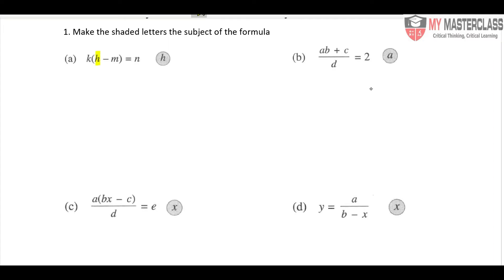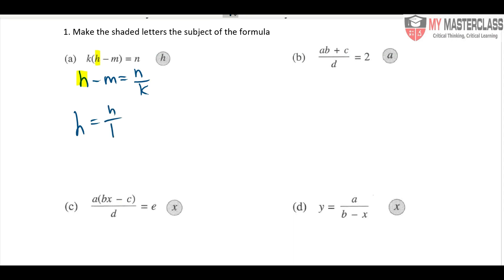Lower Sec IP 2 Math: Making Subject of a Formula - Example 1a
In this video:
- Examples of making the subject of a formula